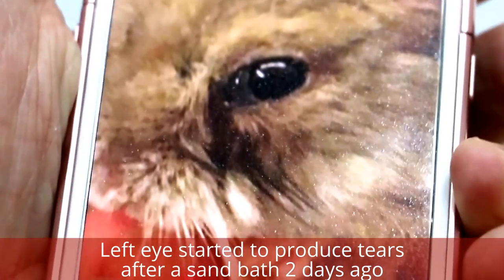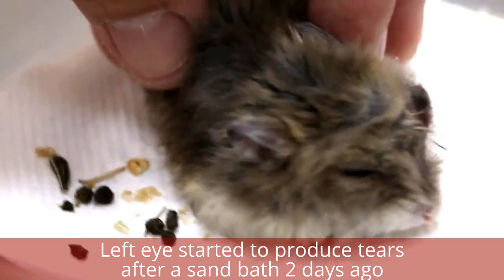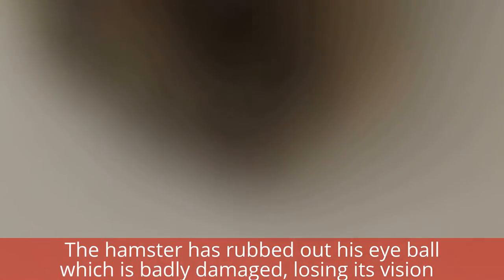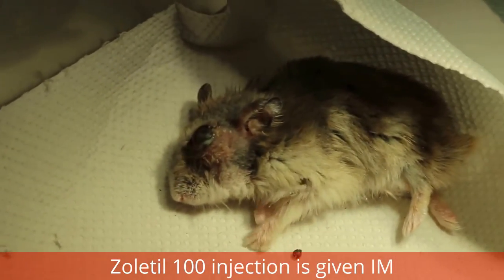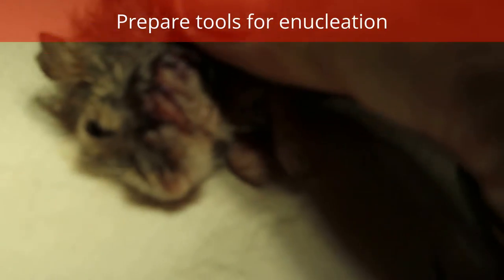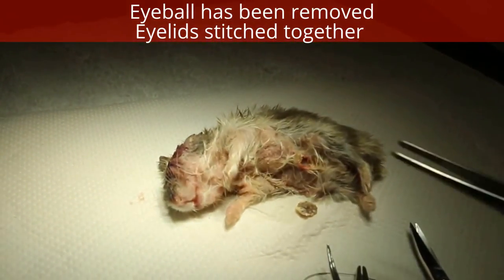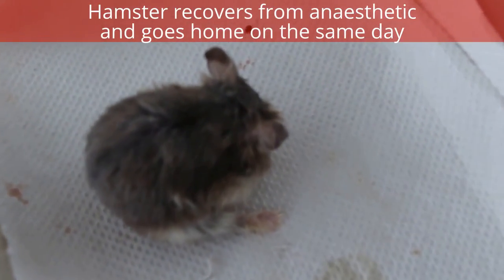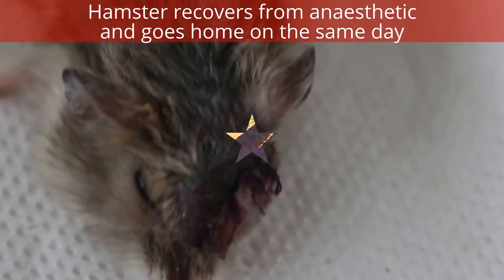A dwarf hamster & a syrian hamster has eyeball removal surgery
How the eyeball is removed in hamsters are illustrated in two case studies. One case is in 2010 and the other is in 2017. Eyesight is lost in both cases. The eyeball is infected and itchy after being popped out by rubbbing. Enucleation (eyeball removal)  enables the hamster to live normally without ocular pain